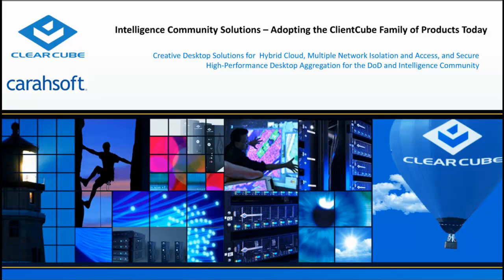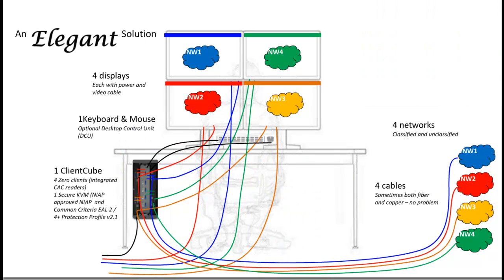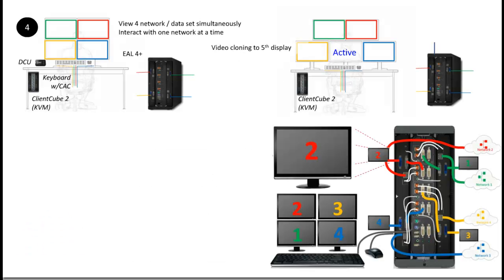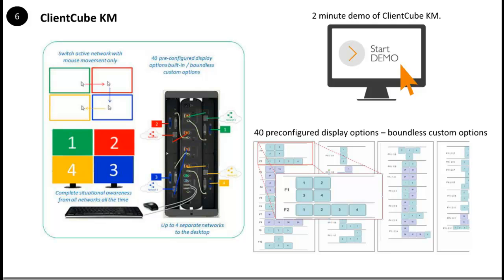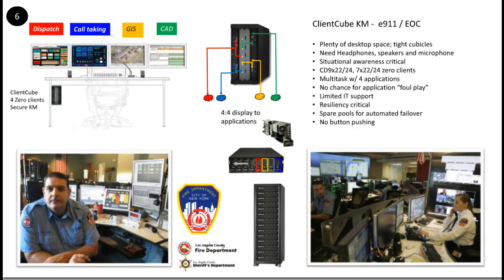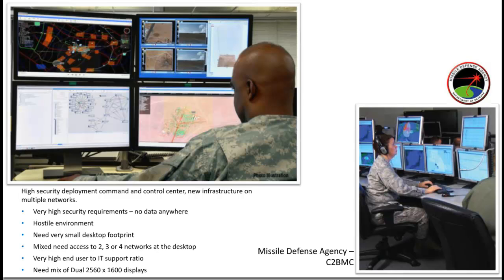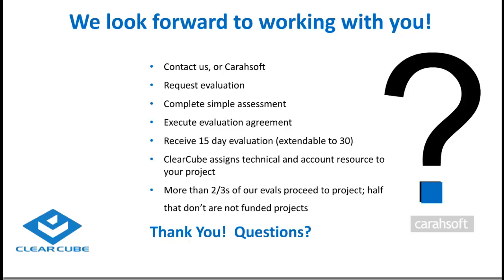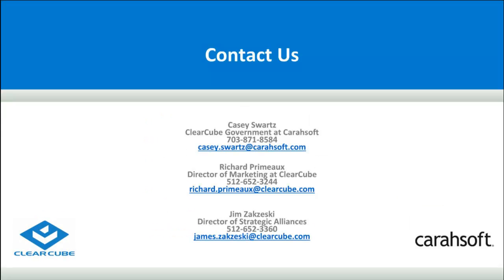ClearCube Technology ClientCube Family of Products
A deep dive into 8 unique use cases that show the flexibility of this mission critical multiple level security product family.